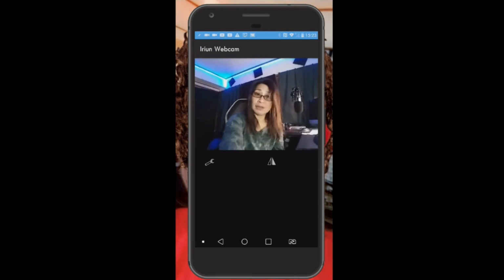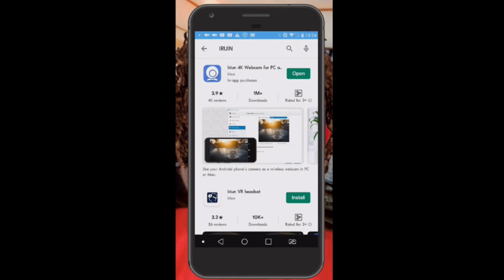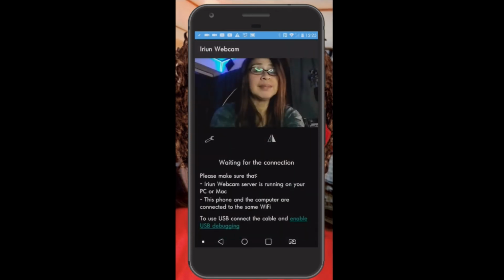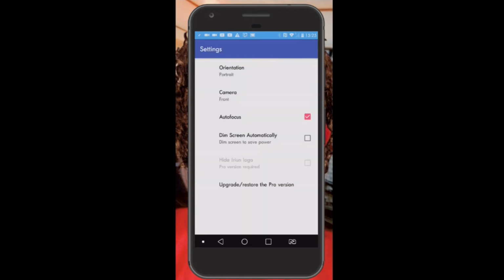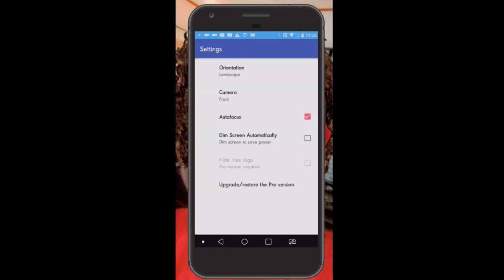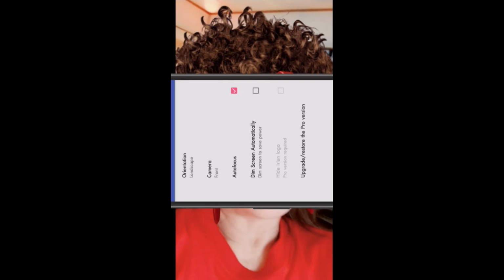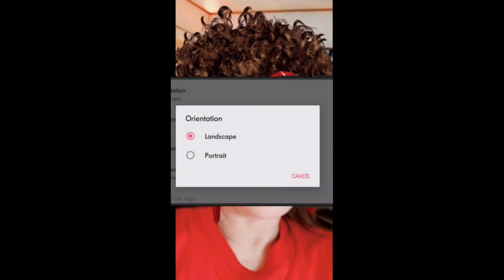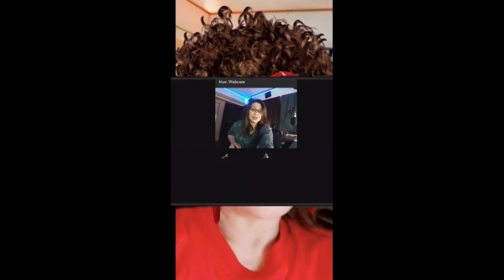HOW TO USE OLD PHONE TO A WEB CAM?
A short tutorial on how to use your old phones (Android or IPhone) to a webcam.

Download IRIUN Webcam to your phone play store

PS. Thank you for supporting this channel.

Many Thanks,

Maria